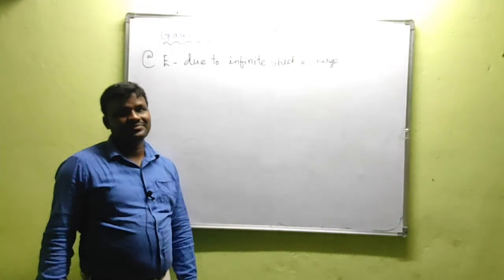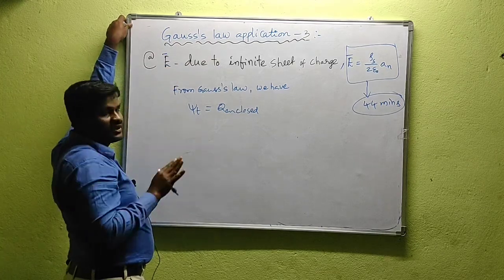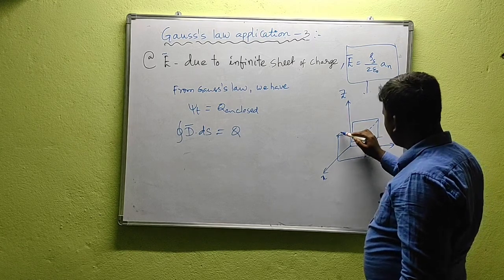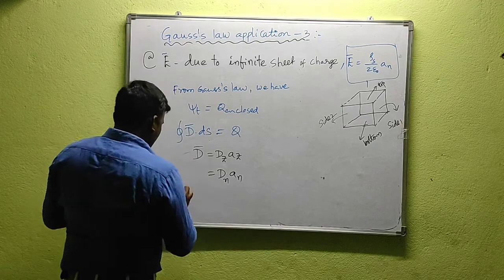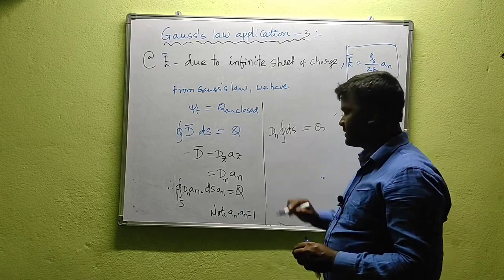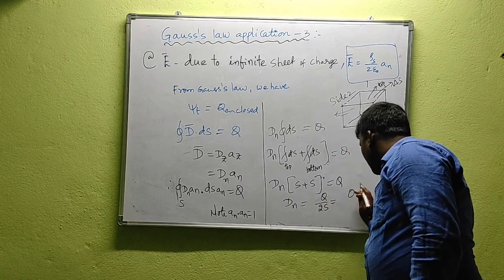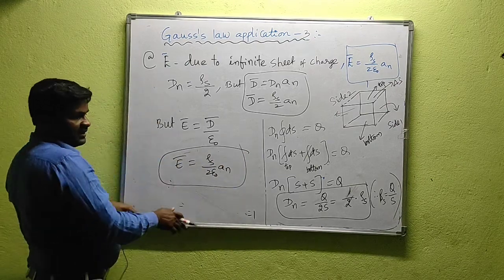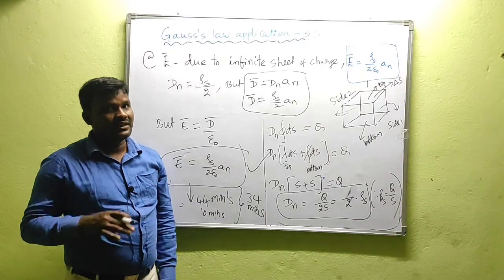GAUSS'S LAW APPLICATION 3